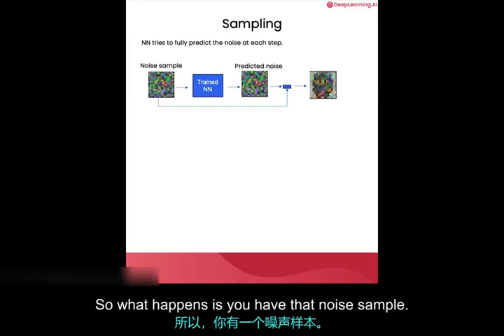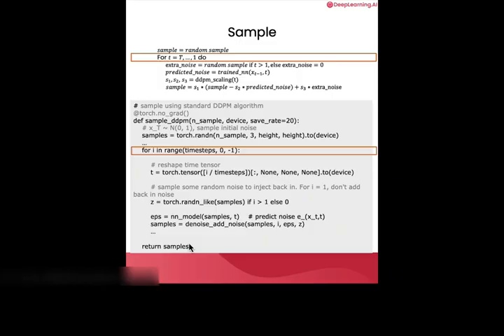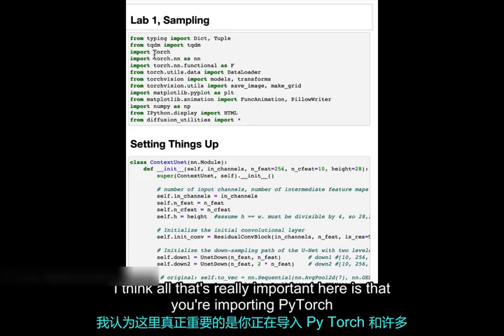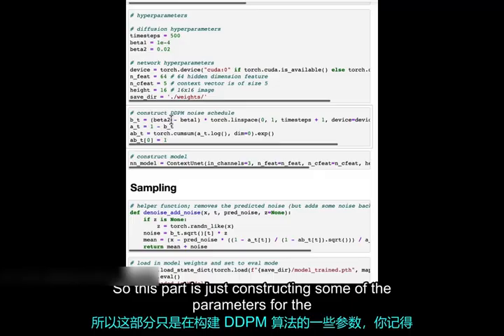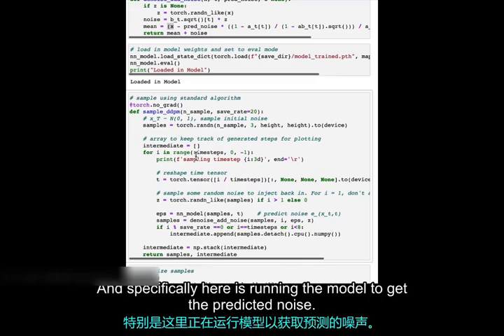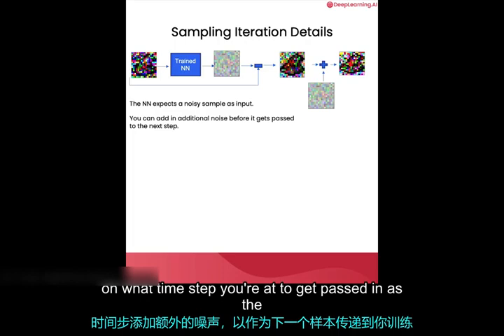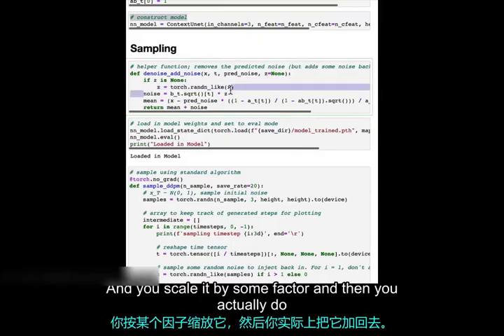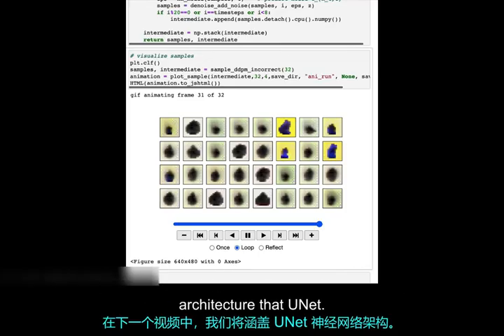【斯坦福大学】扩散模型的工作原理(全8讲-第3讲) 主讲人：Sharon Zhou#人工智能公开课